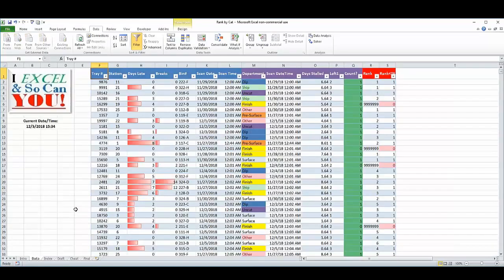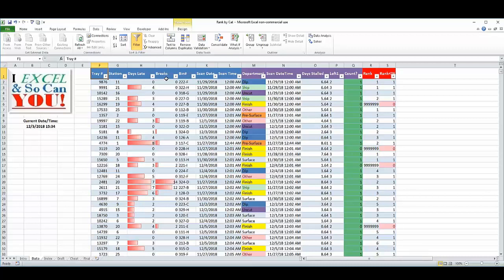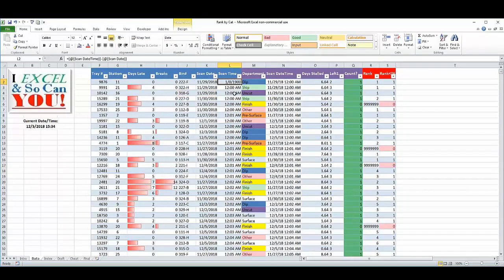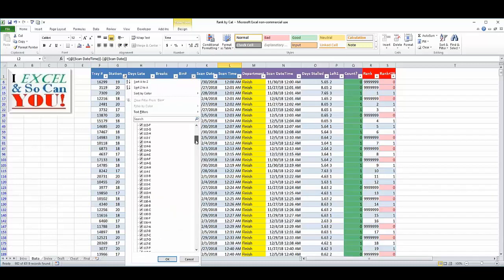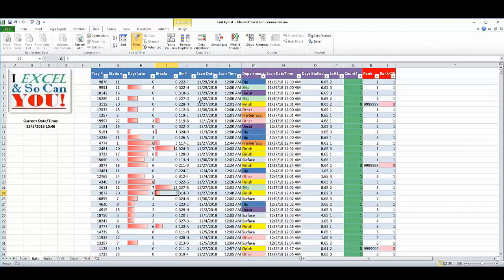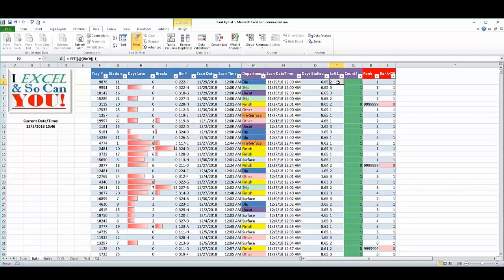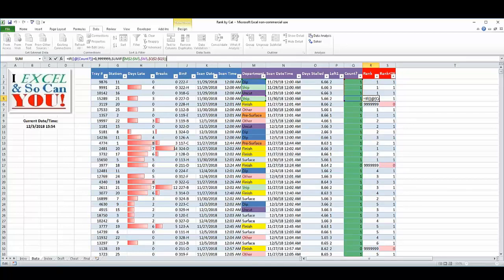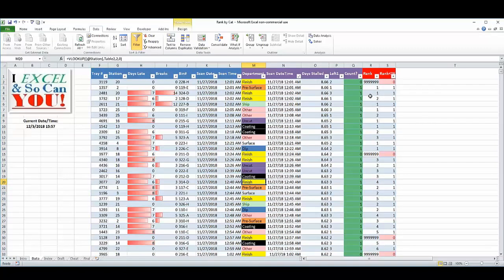Rank by Categories Part 1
Let's say you have a table which has names, stats and run-times for all competitors in all races for a given track meet... then let's say you want to add a column which ranks those racers in each race... obviously you're going to want to see multiple 1st, 2nd and 3rd place winners... but how?  In this 2 part video I'll show you exactly how I went about doing this.

Due to it's length I had to break it up into 2 parts, this is the first part which focuses on the formula I used.  The second video will show how I incorporated Pivot-Tables for my final product.